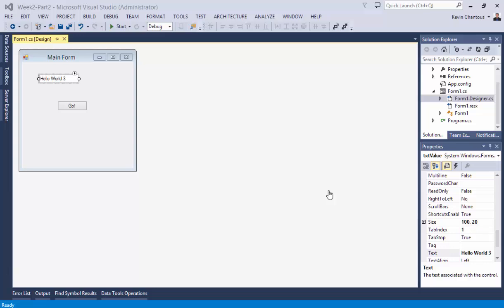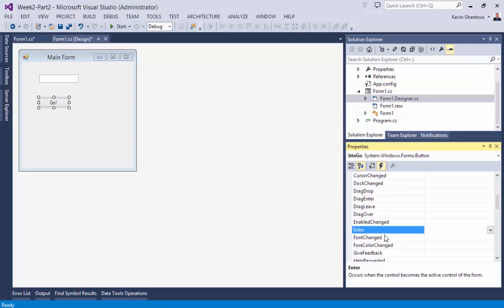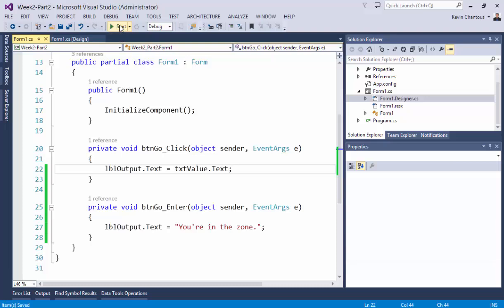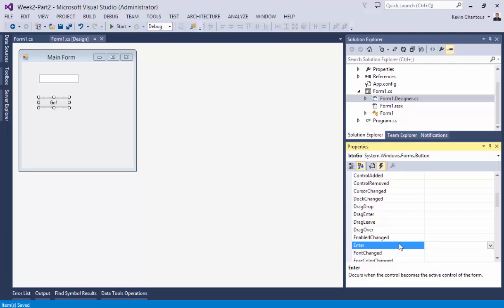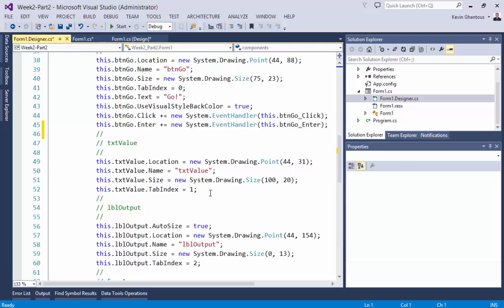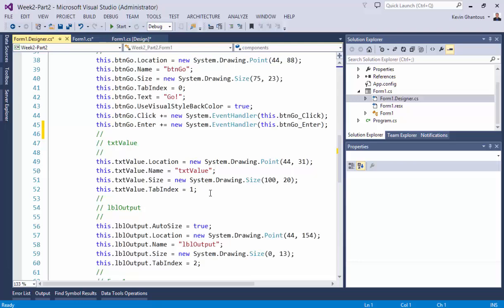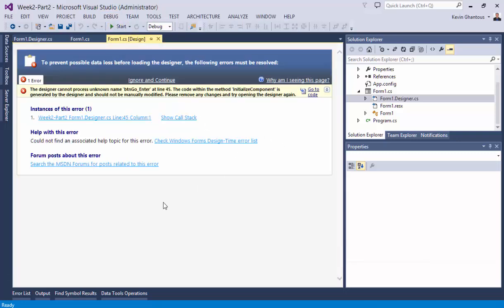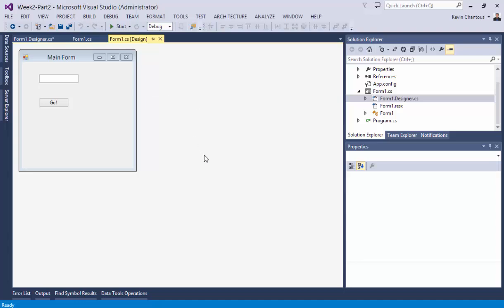Week 2.6 | 15SS Contemporary Programming